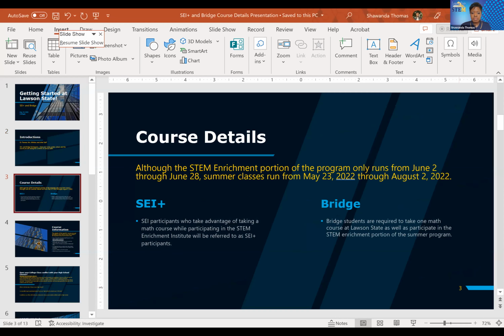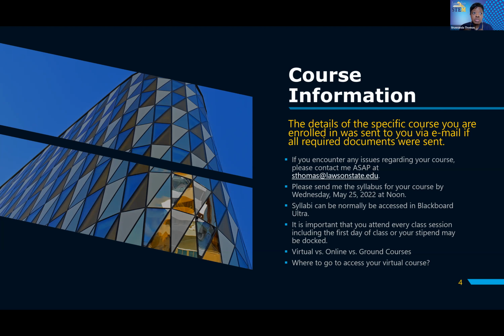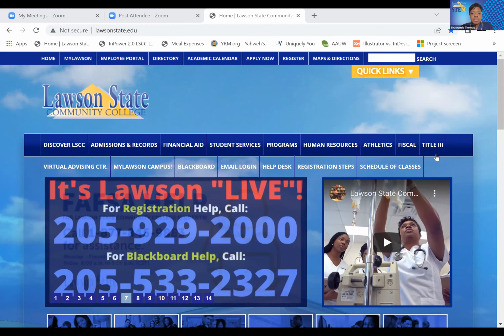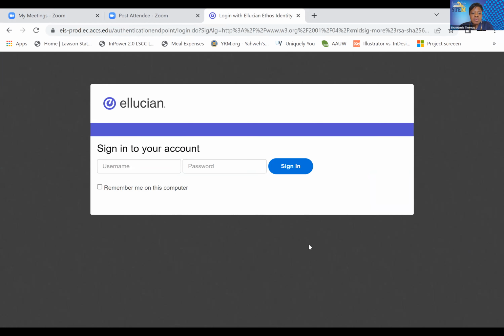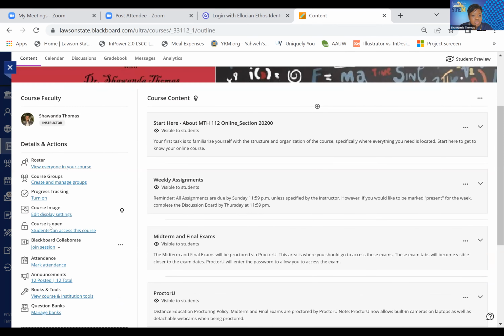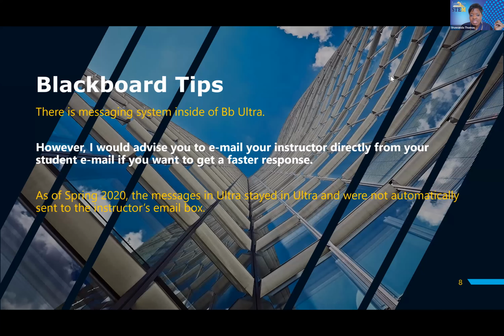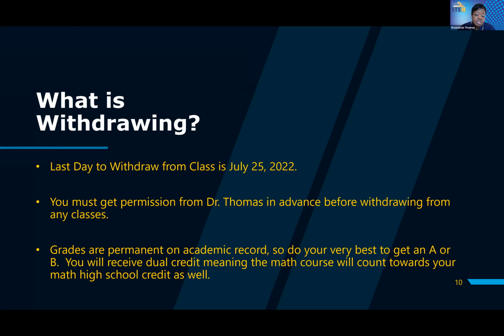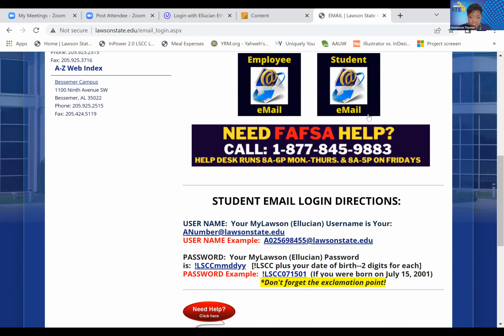2022 Class Expectations Recording for SEI+ and Bridge students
Class expectations and orientation - Things SEI+ and Bridge students need to know before their first day of classes at Lawson State